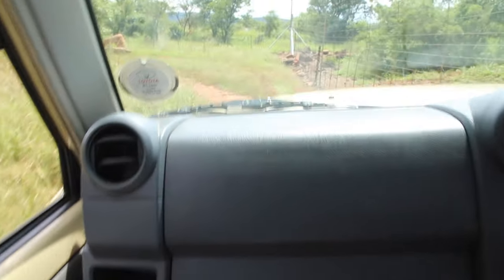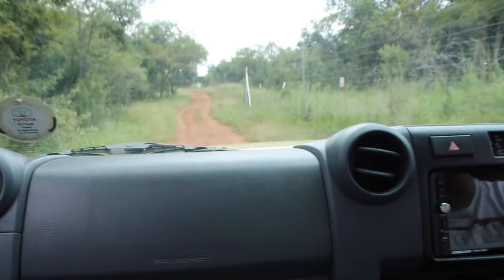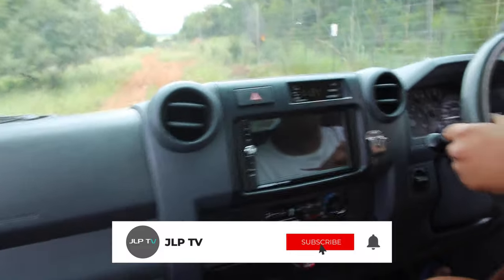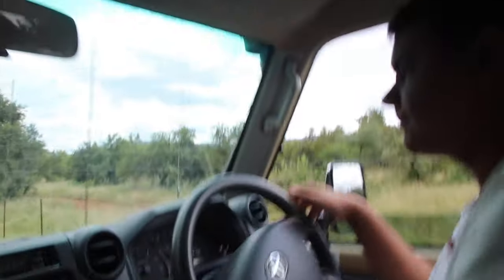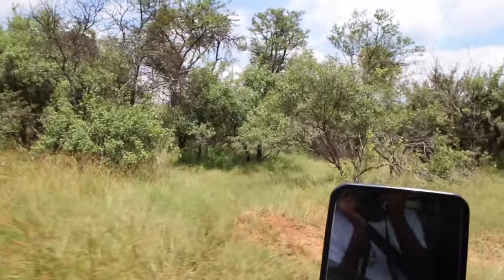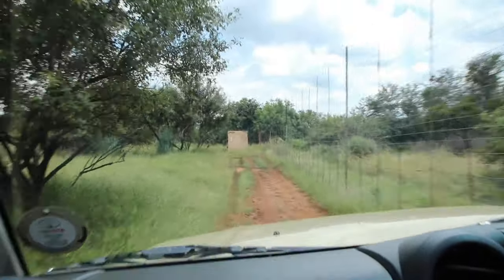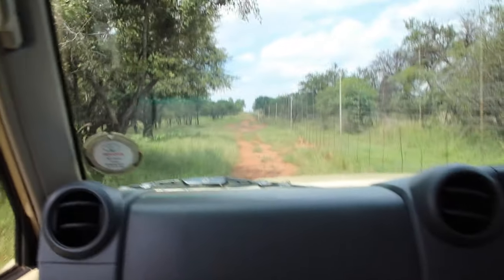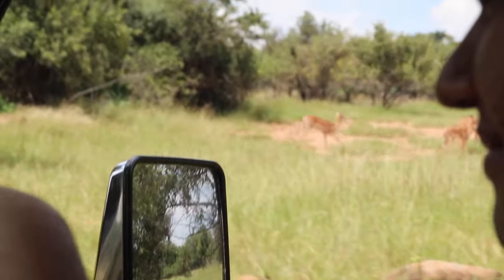WENT OFF-ROADING IN A LX V8 LAND CRUISER